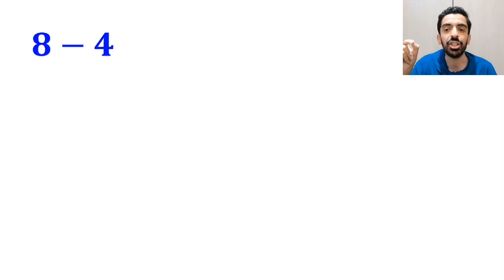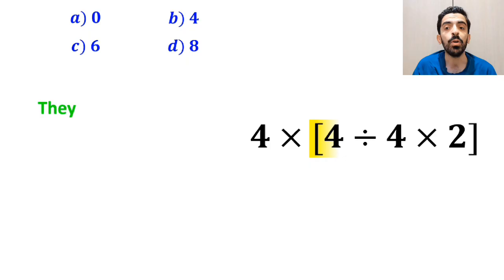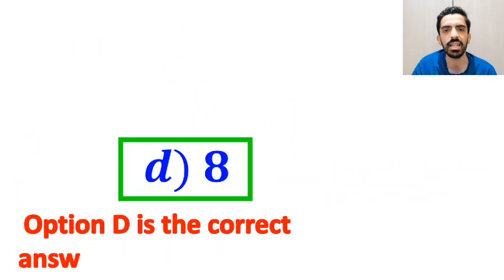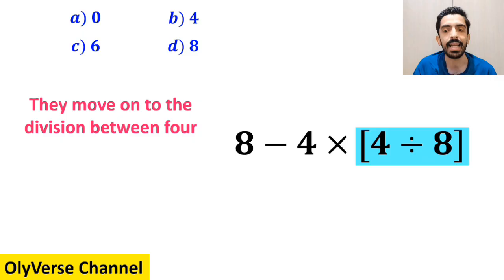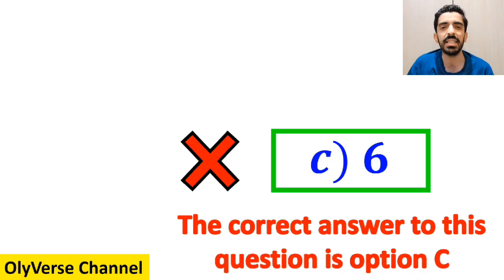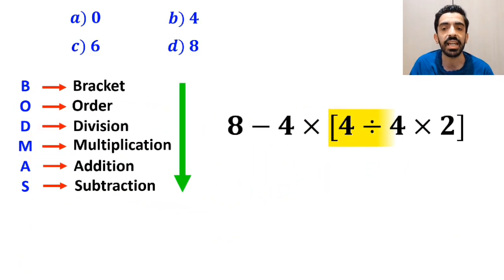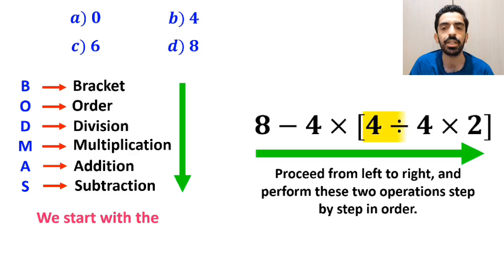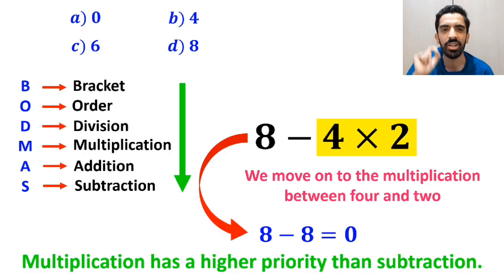Can you find the correct answer to this tricky question? Almost everyone gets it WRONG!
Ready to test your math skills? This amazing PEMDAS question will challenge your brain and help you master the order of operations step by step! 🧠✍️

If you want to get better at solving math problems quickly and correctly, this video is perfect for you. 🚀

Let’s see if you can solve it without a mistake! 😎✅